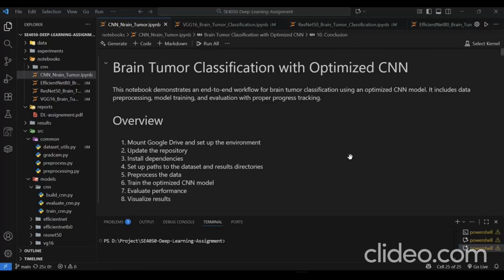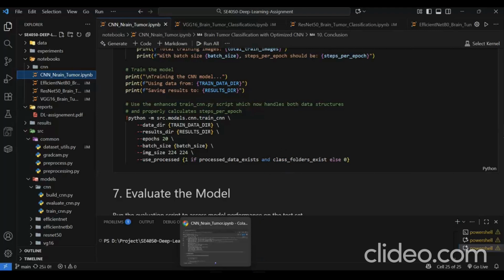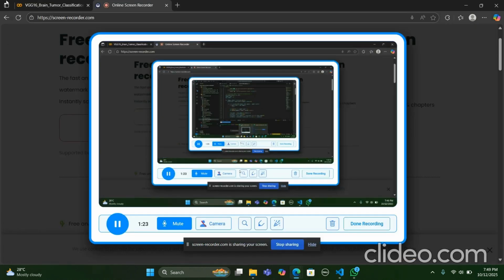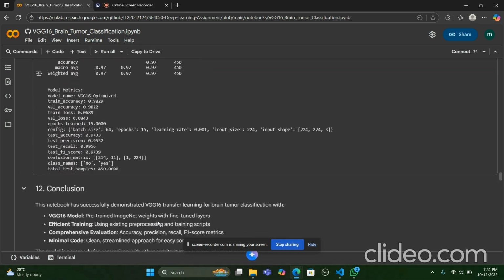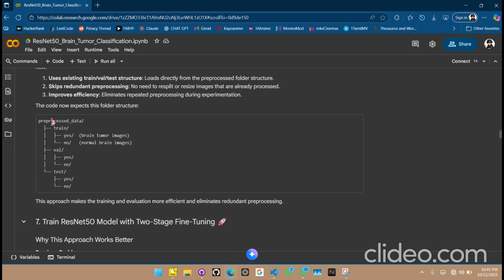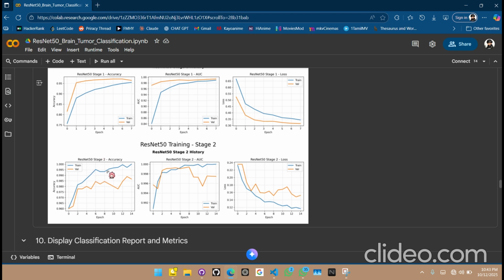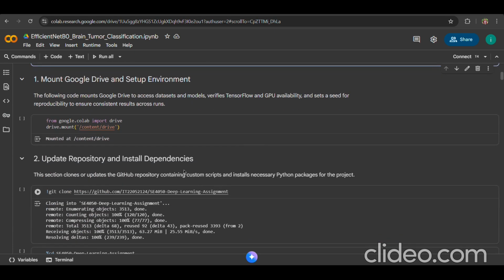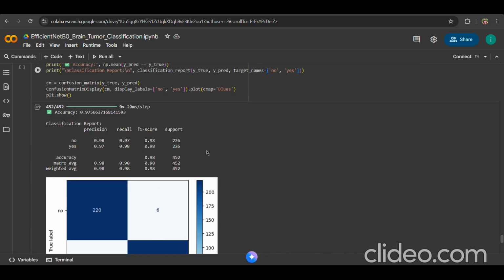MLB_WE_SE_IT_SE4050_24 DL assignment